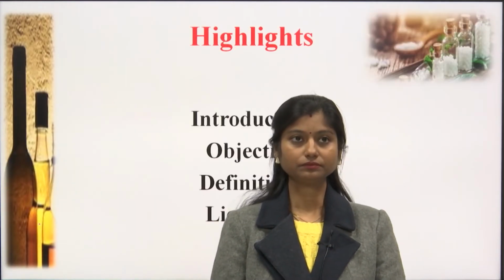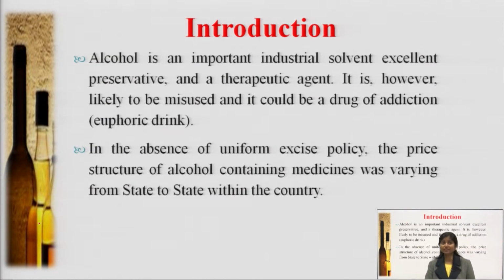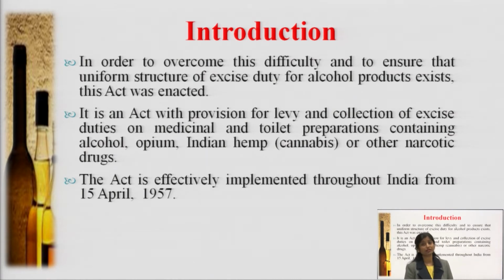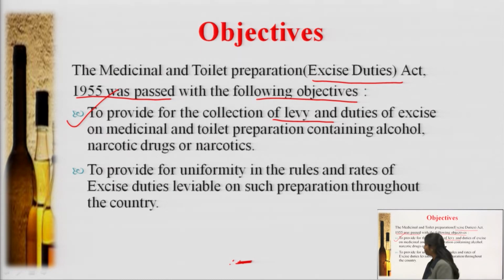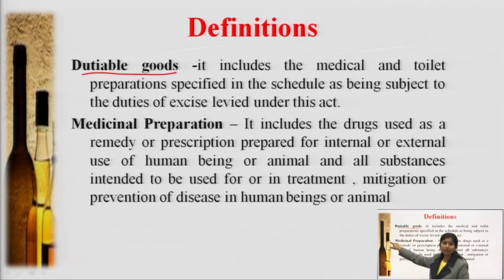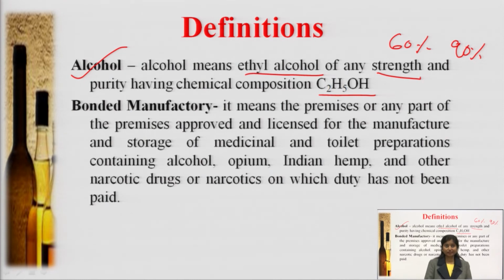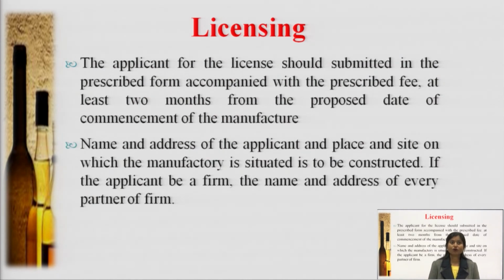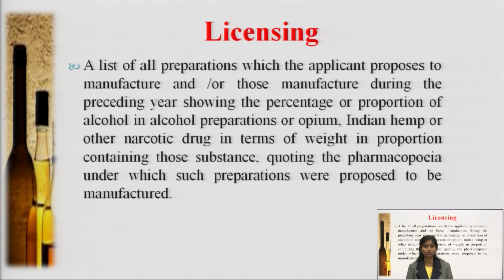The Medicinal and Toiletry Preparations Act 1955 Part-1